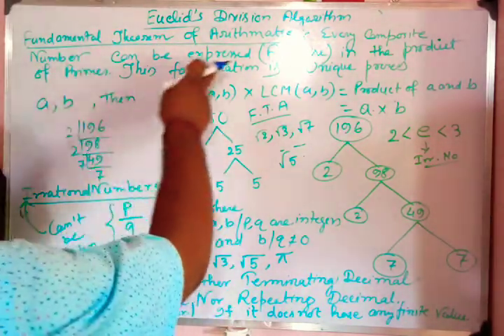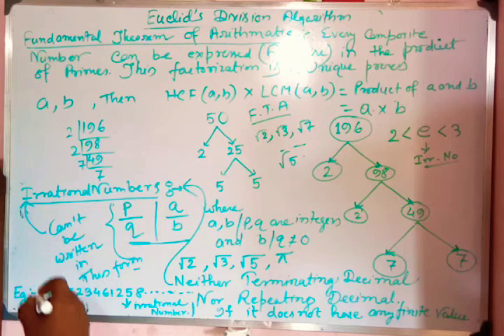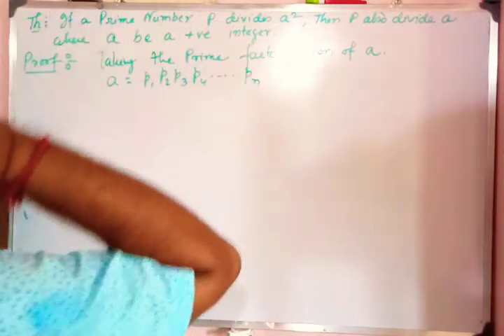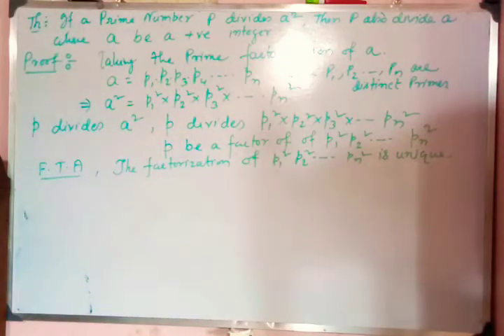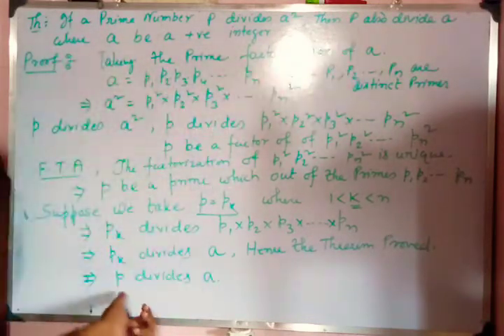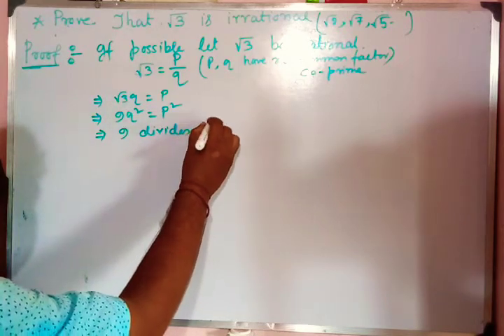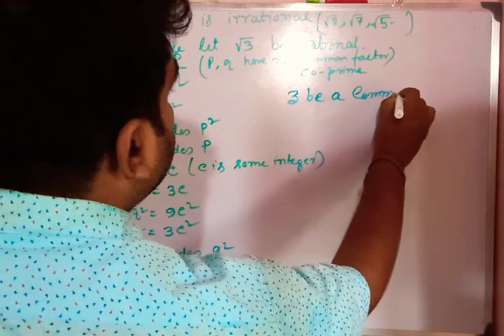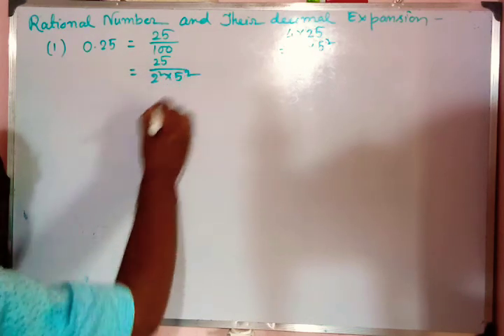August 15, 2020,REAL NUMBERS PART 2 | SOME THEOREMS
MTG FOUNDATION COURSE CLASS 10 CBSE
HELLO FRIENDS IN THIS VIDEO WE HAVE DISCUSS SOME THEOREM OF REAL NUMBER AND PROOF OF IRRATIONALITY OF THE NUMBER √3.